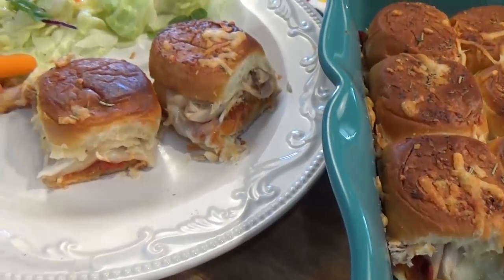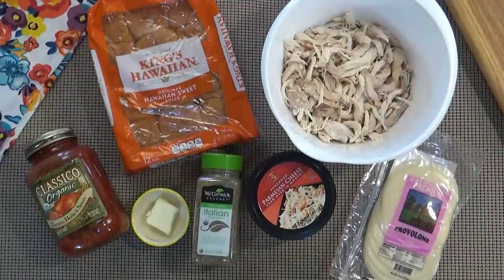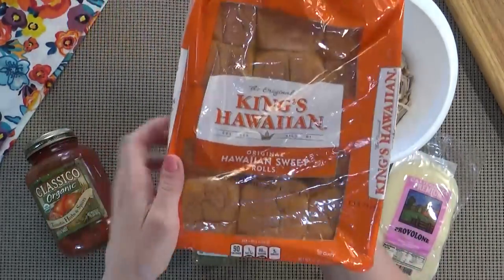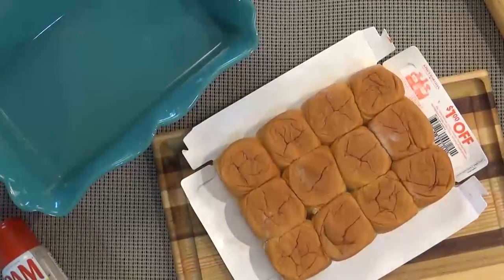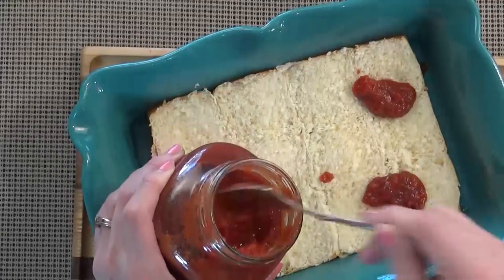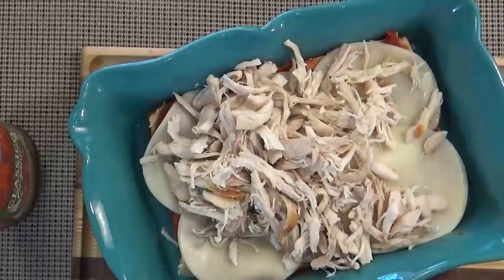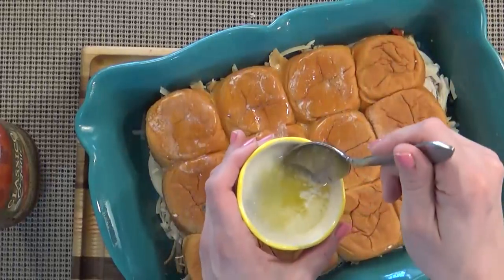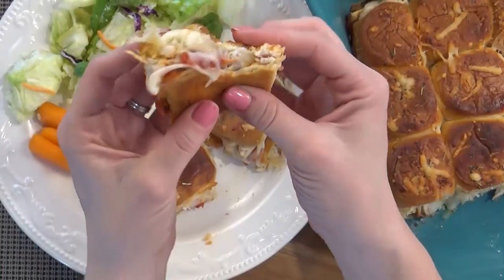CHICKEN PARMESAN SLIDERS with a rotisserie chicken || Quick & Easy Dinner Idea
CHICKEN PARMESAN SLIDERS || Quick & Easy Dinner Idea

Get Your Kids to Listen Without Nagging, Reminding or Yelling - Free Webinar